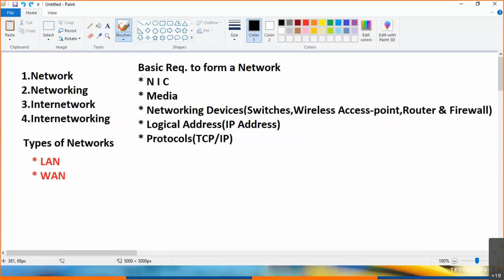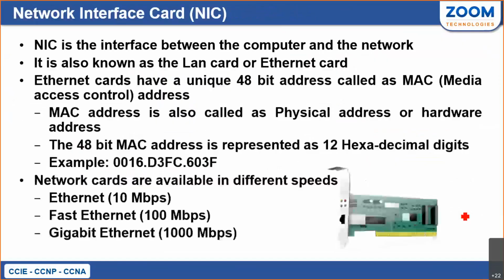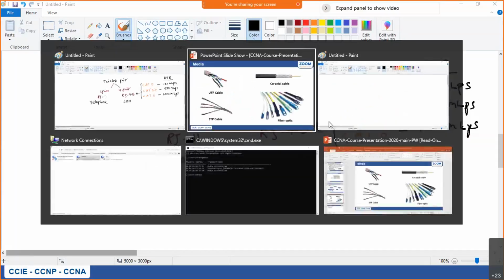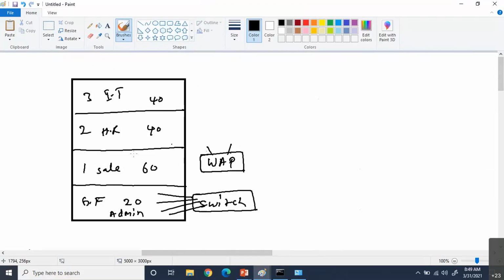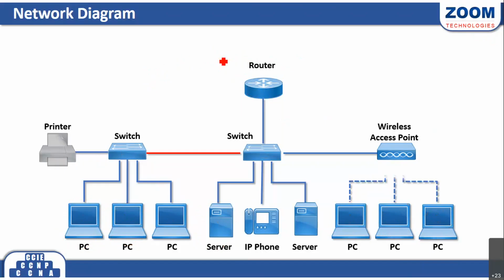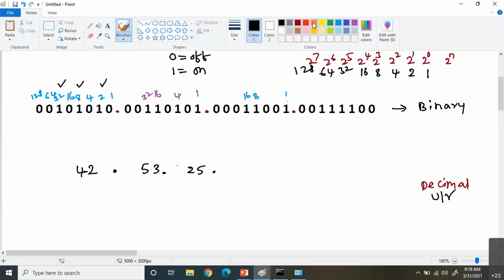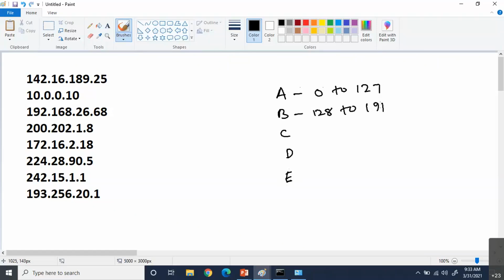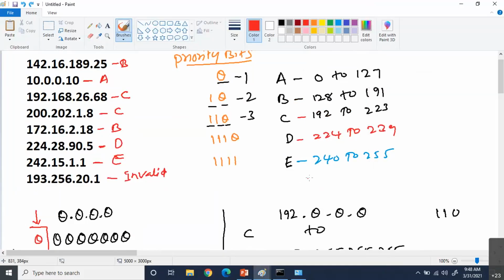CCNA + Cisco Security Class 2 | IP Addressing (IPv4) | Network Interface Card Explained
Welcome to AB Tech Support! In this CCNA and Cisco Security Class 2, we dive into IP Addressing (IPv4) and explore the Network Interface Card (NIC). Learn the fundamentals of IPv4 addressing, subnetting, and how the NIC plays a crucial role in networking.

🔹 Topics Covered:
✅ Basics of IP Addressing (IPv4)
✅ Network Interface Card (NIC) Overview
✅ Importance of NIC in Networking